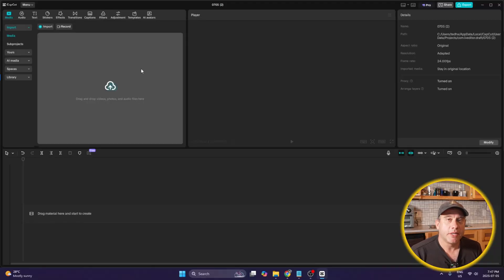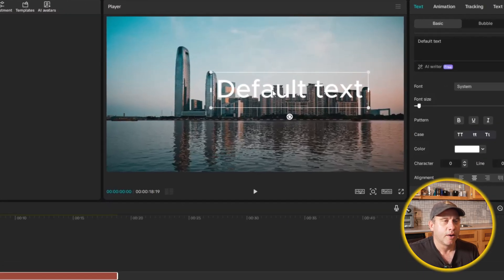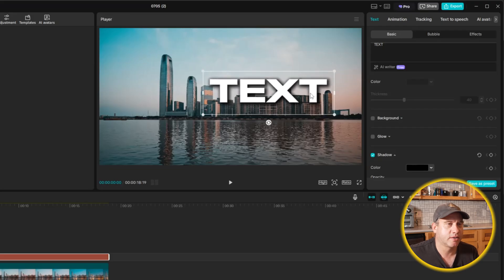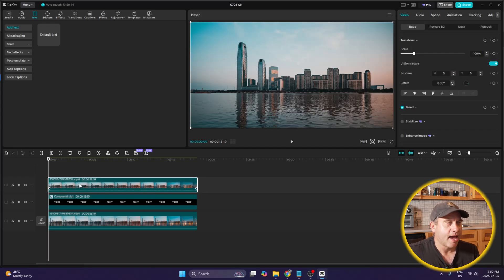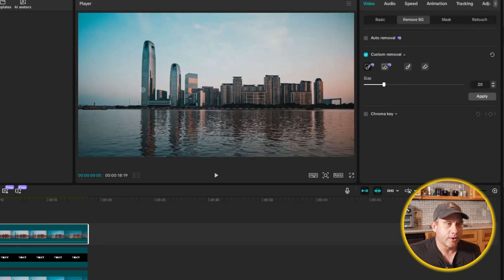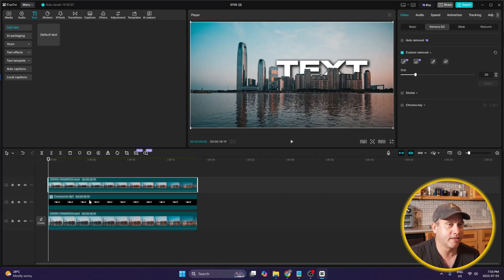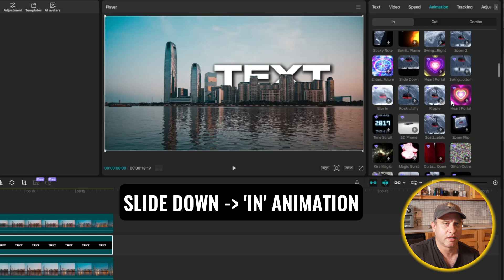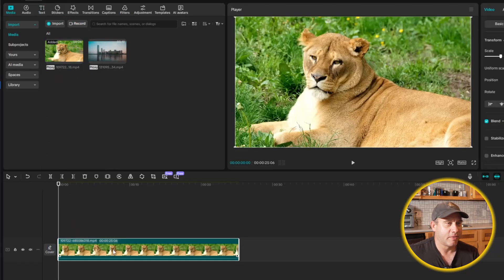Text Behind Object In Capcut PC Tutorial (Pro Version - 2 Examples)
Want to learn how to make text appear behind an object in CapCut PC using the Pro version? In this step-by-step tutorial, I’ll show you two beginner-friendly examples that demonstrate exactly how to place text behind both static and moving objects in CapCut. Whether you’re working with city buildings or a moving lion, this CapCut tutorial covers everything you need to know—from adding and customizing text layers, to using compound clips and mastering the Smart Brush tool in the Custom Removal feature.

We start by importing two example clips—one with buildings and one with a lion—and walk through how to adjust your text's size, font, shadow, and position. You’ll learn how to create a compound clip, duplicate background layers, and use CapCut’s Custom Removal Tool to isolate your subject with precision. This tutorial also shows the difference between using CapCut’s Auto Removal versus the more accurate Smart Brush, so you can get clean, professional-looking results every time. If you're curious about how to put text behind objects in CapCut PC, especially with moving elements, this video breaks it down clearly for beginners.

Perfect for creators, editors, and anyone looking to add a cinematic touch to their videos, this CapCut PC Pro tutorial makes the process easy to follow and apply. Don’t forget to stick around for the final results at the end!

Timestamps:

00:00 Intro
00:12 Import Two Examples Of Text Behind Object In CapCut (One With Buildings, One With A Lion), Add Clip With Building To Timeline
00:42 Add A Text Layer & Customize length, shadow, Font, Size, And Position Of Text
02:32 Create A Compound Clip With Text Layer, Duplicate Bottom Clip & Place Above Compound Clip
02:57 How To Use The Smart Brush In Custom Removal Tool In CapCut PC To Outline Object You Wish To Keep While Removing Background
05:30 Click "Apply" When Cutout Is Done Processing, Add In & Out Animation To Text Compound Clip For Style
06:53 Add Clip With Lion To The Timeline, Add A Text Layer Above & length, shadow, Font, Size, And Position Of Text
08:40 Make The Text Layer A Compound Clip, Duplicate Lion Clip & Put Duplicate Clip On Layer Above Text
09:09 Attempt To Remove The Background For The Lion Using The Auto Removal Feature (Inaccurate)
10:06 Use The Smart Brush Custom Removal Feature To Outline Lion For More Precise Cutout
11:22 After Custom Removal Tool Has Finish Processing Click Apply To View Text Behind Lion
11:39 Final Product of How To Make Text Appear Behind A Lion - End